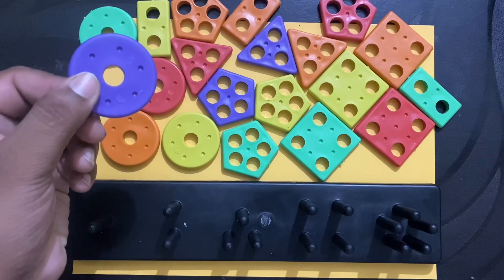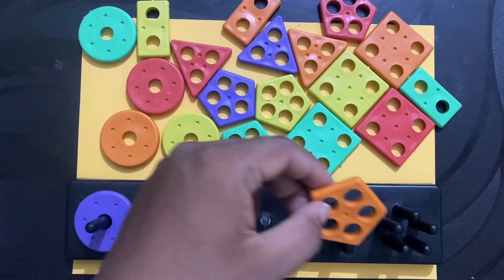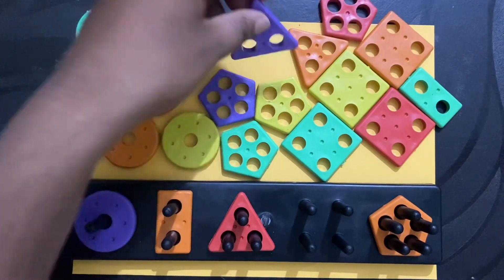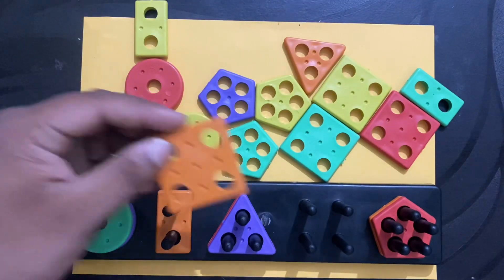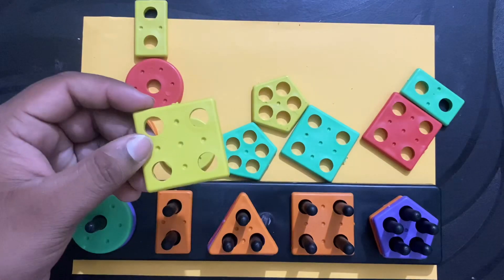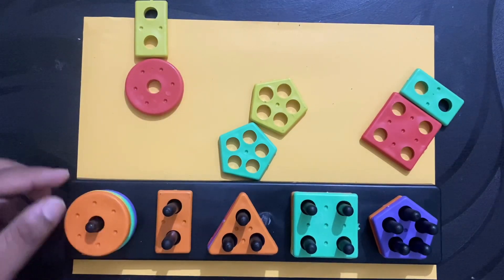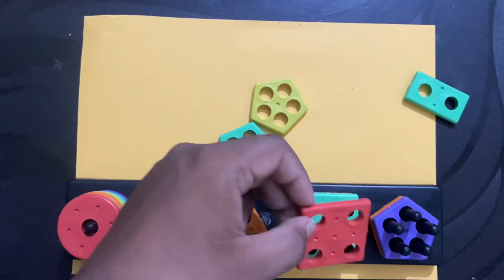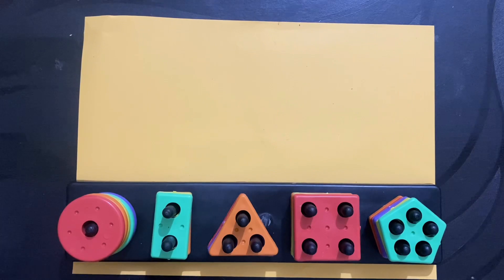2D shapes learning for kids preschool teaching kids learning video kids teaching video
Shapes learning
Preschool learning for kids
Preschool teaching for kids
Kids video
Toodlers video